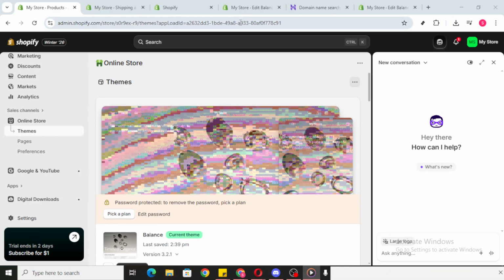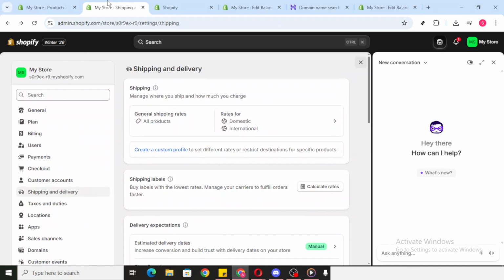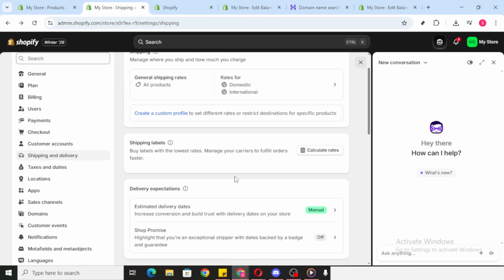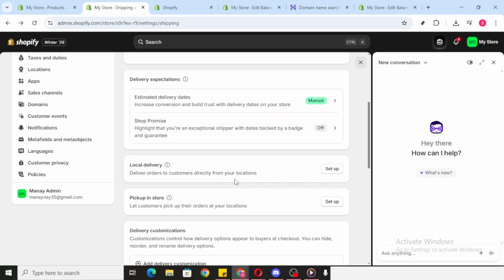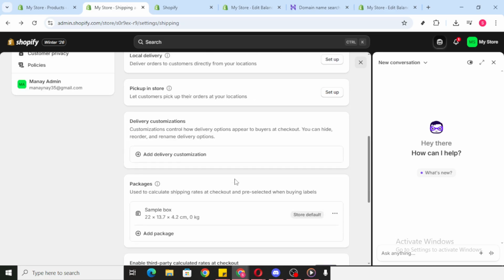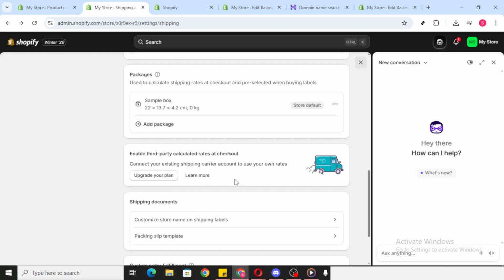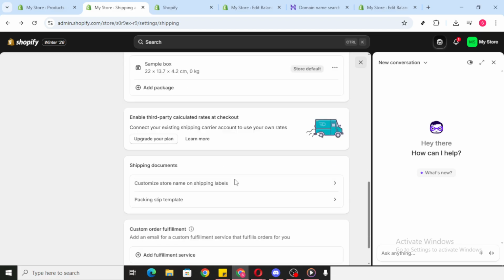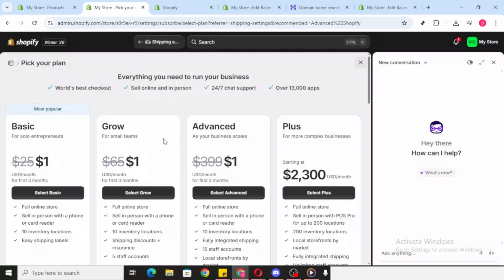How to print shipping labels on Shopify (full guide 2026)